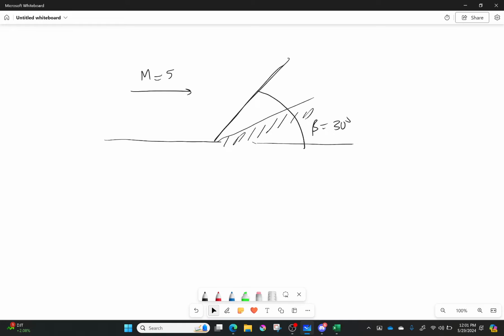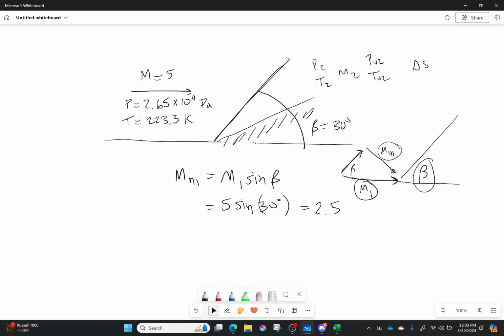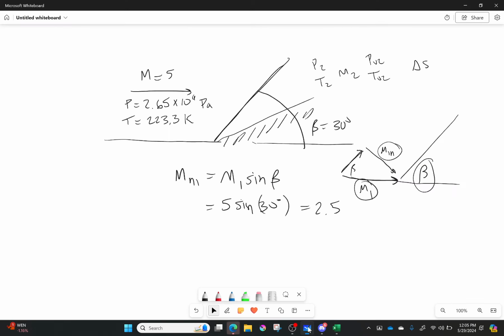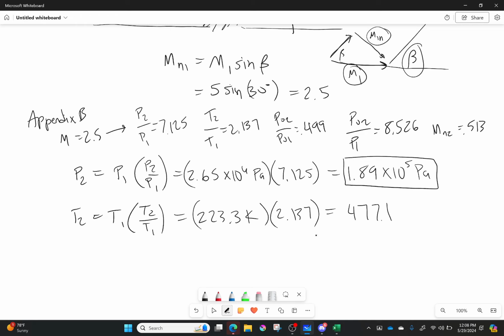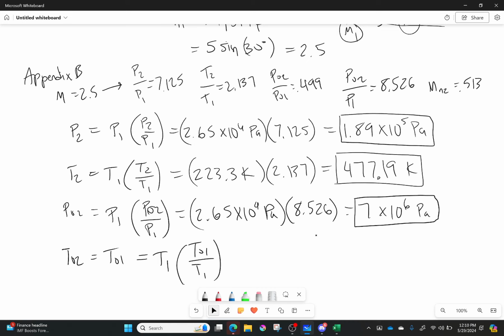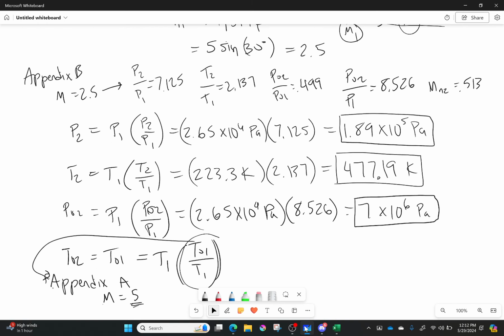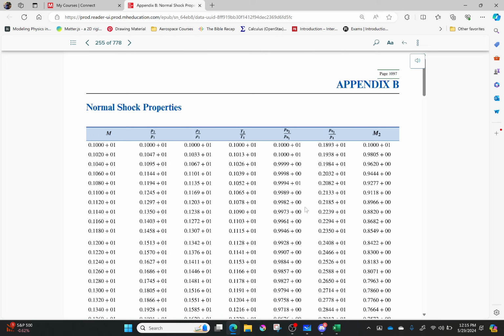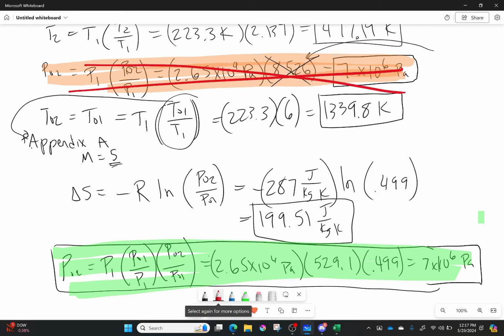Example: Calculating properties after an oblique shock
Let's get to work solving problems with oblique shocks. Remember! The properties after an oblique shock are changed by only the normal component of the velocity. We can use the normal shock tables to get the ratios, but we first have to calculate the normal component of the Mach number. We will also run into and talk about an error when using the Po2/P1 ratio from the normal shock tables.